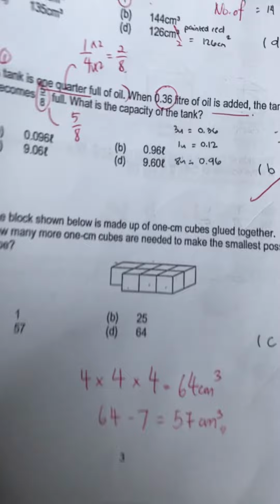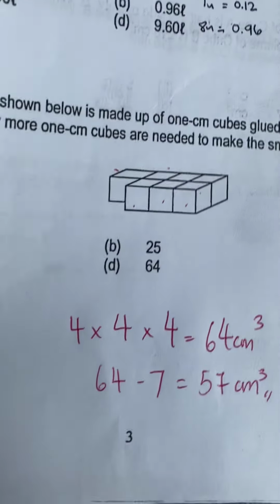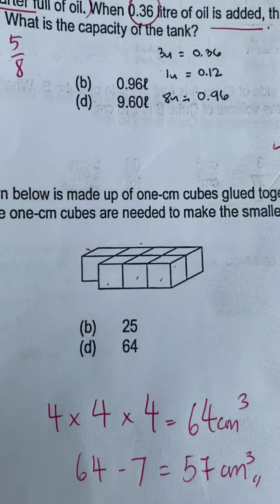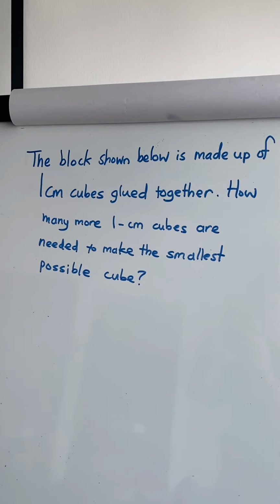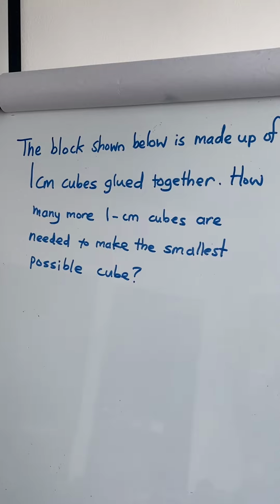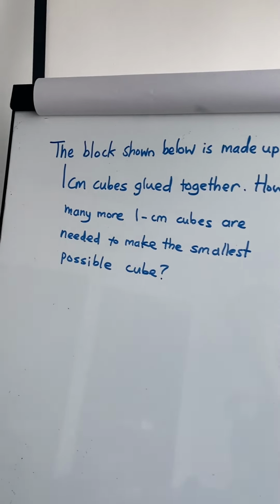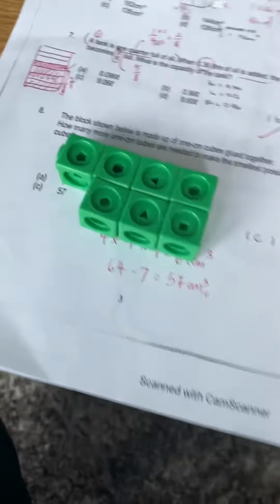P5 Volume - How to use LINKING CUBES to learn better? | DO IT WITH ME